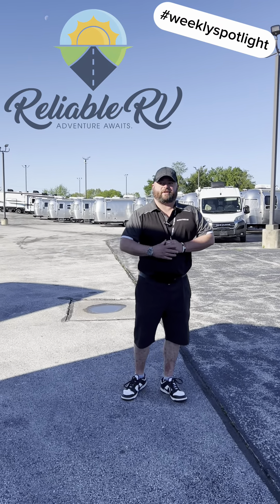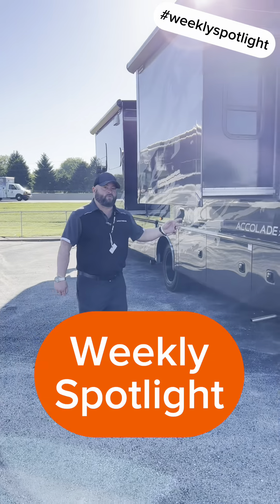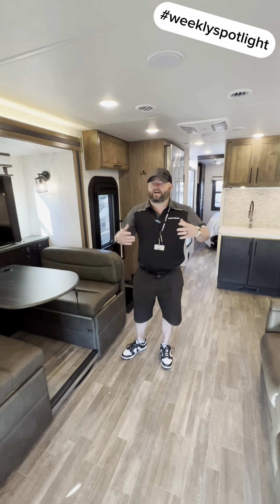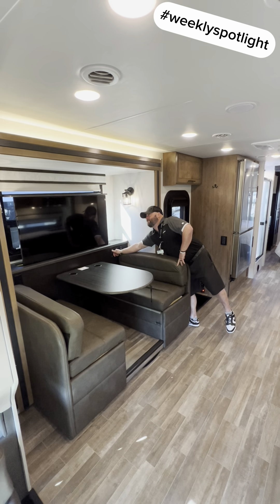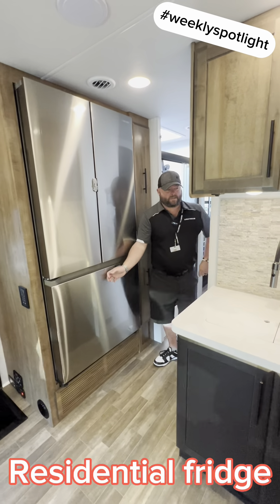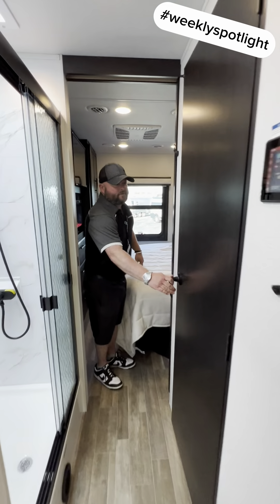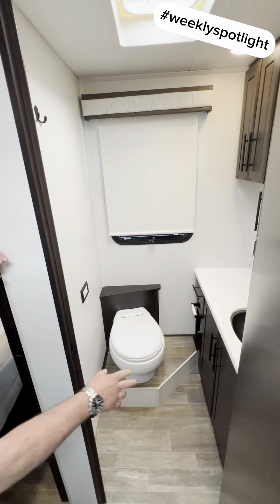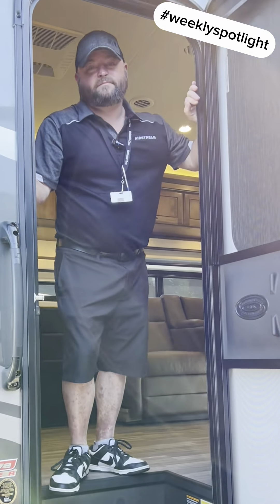Weekly Spotlight - 2024 Entegra Coach Accolade XT 35L R43570